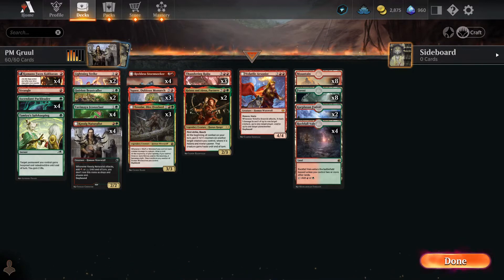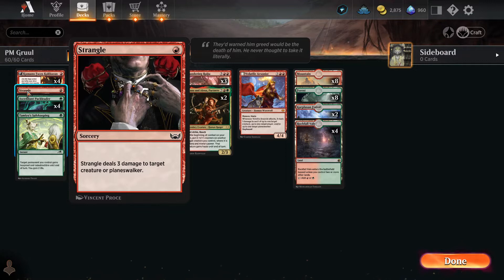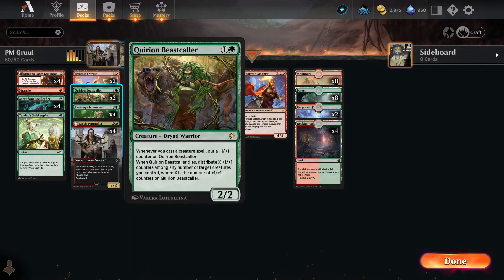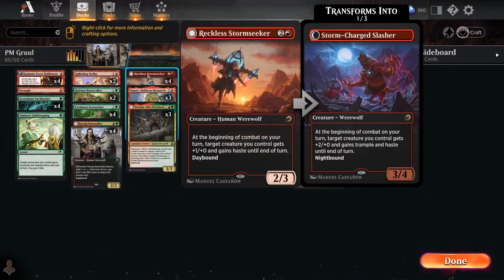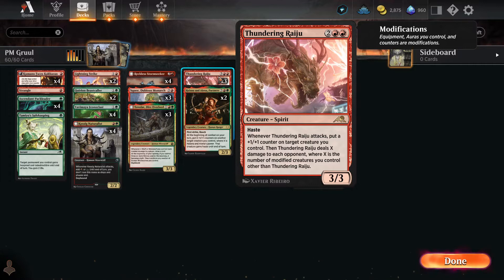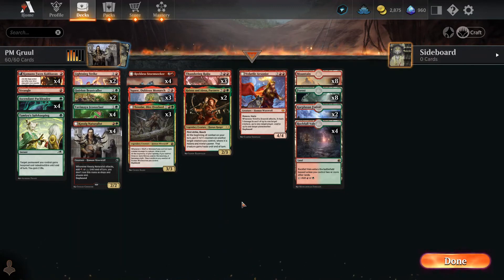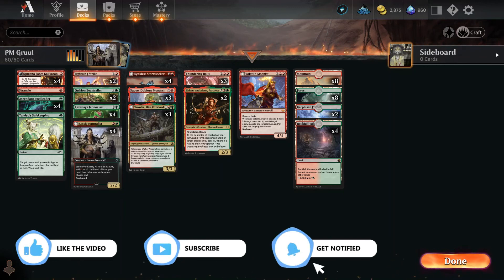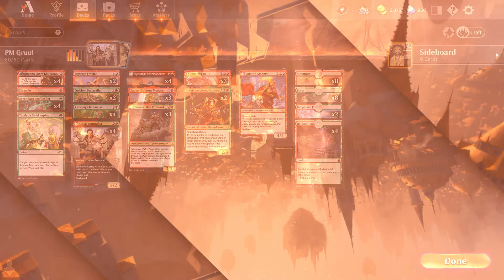GRUUL AGGRO - SQUEE JOINS THE PACK | MTG Arena | Standard | BO1 | Dominaria United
If you are looking for decks to win, you can find those lots of places.  I am sure you play against them multiple times every day.  What I try to bring to the table are decks that are fun or interesting. Party on, Space Cowboys...

0:00 - Intro/Deck List
9:36 - Game 1 vs Spodes (White)
11:05 - Game 2 vs BaxterForce (Boros)
17:11 - Game 3 vs KingSalmons (Blue)
19:42 - Game 4 vs Cruice Fletcher (Rakdos)
23:53 - Game 5 vsDRAGONS Rafalex.91 (Green)
27:16 - Summary

Deck
8 Forest
8 Mountain
2 Karplusan Forest
2 Lightning Strike
4 Reckless Stormseeker
4 Kessig Naturalist
3 Tovolar, Dire Overlord
4 Rockfall Vale
1 Volatile Arsonist
4 Ascendant Packleader
2 Halana and Alena, Partners
4 Kumano Faces Kakkazan
3 Thundering Raiju
1 Tamiyo's Safekeeping
1 Strangle
3 Squee, Dubious Monarch
2 Quirion Beastcaller
4 Yavimaya Iconoclast